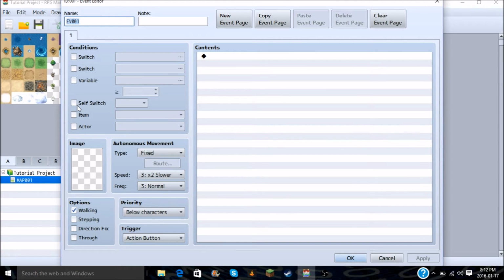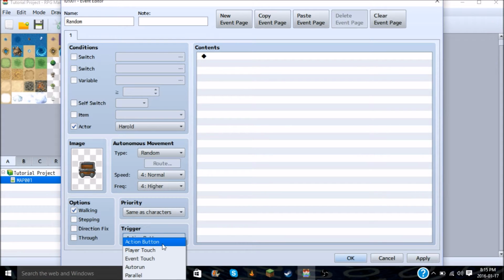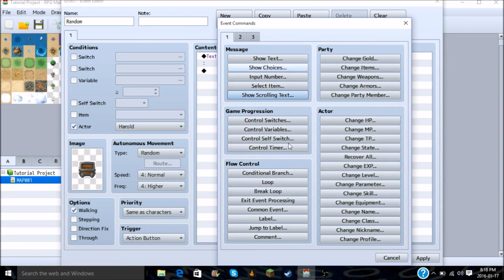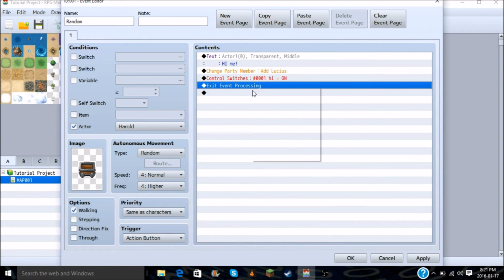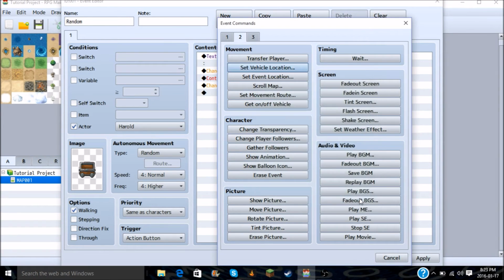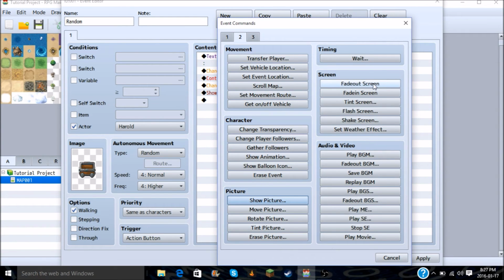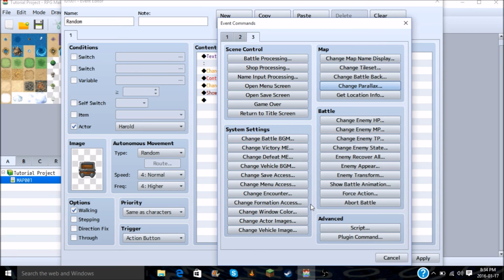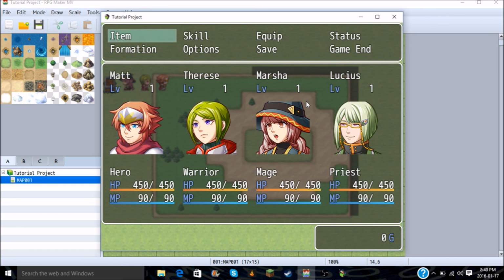RPG Maker MV Tutorial Episode 2 Event Page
In this episode we look at the Entire Event page I hope you Enjoy and Comment  any questions you may have :).